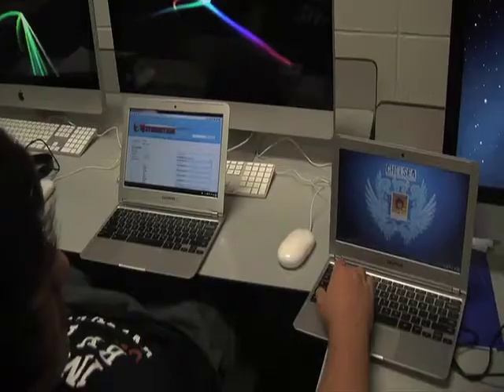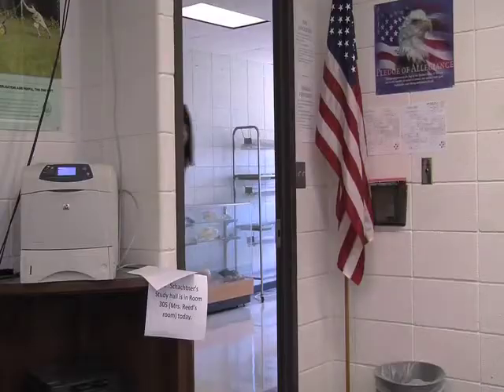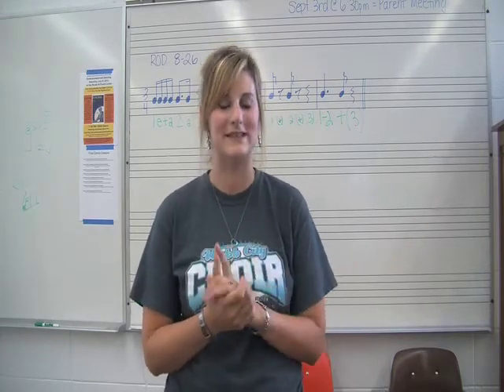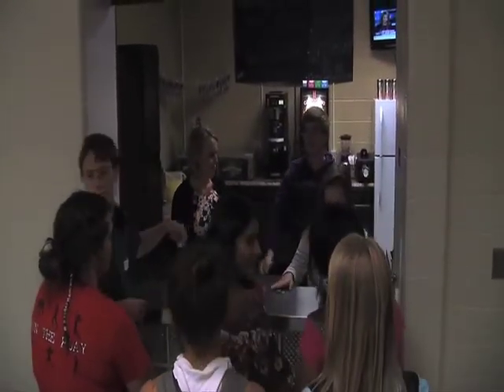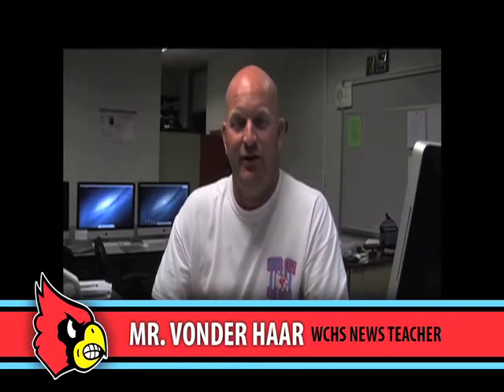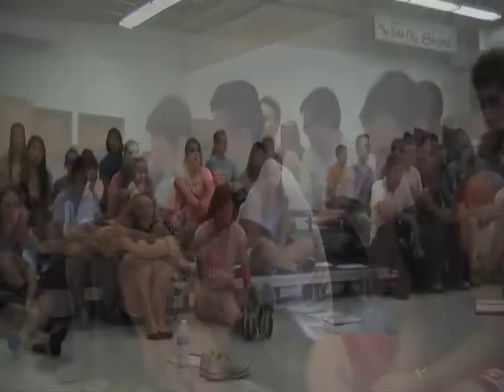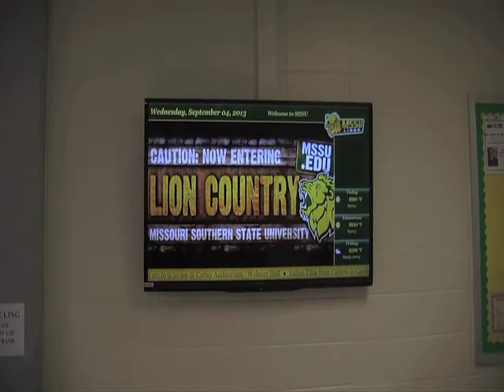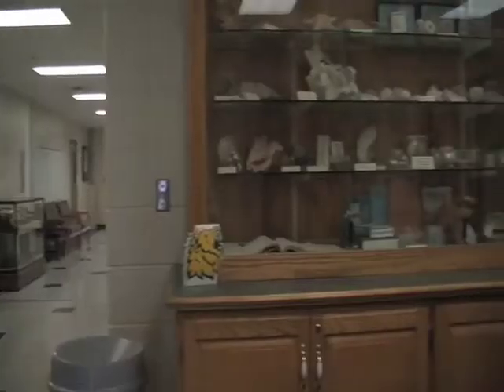Webb City High School Newscast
Webb City High School news students put on their first newscast of the 2013-14 school year.